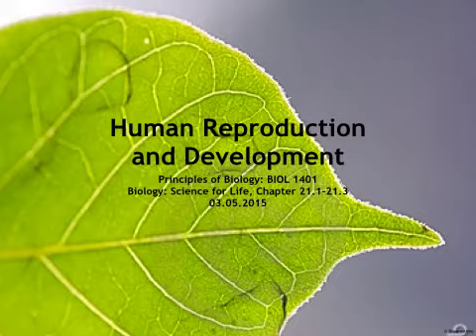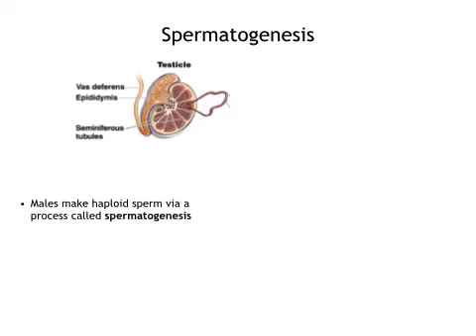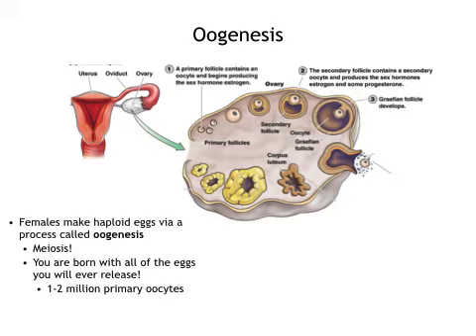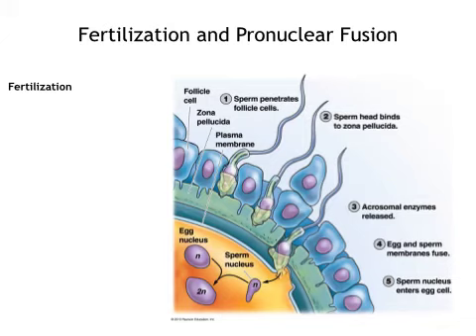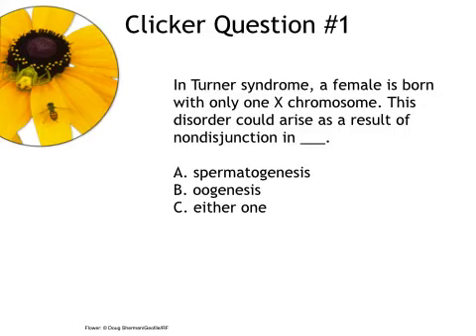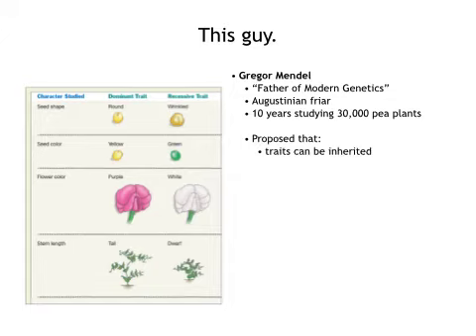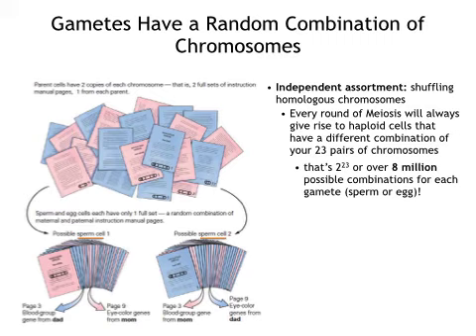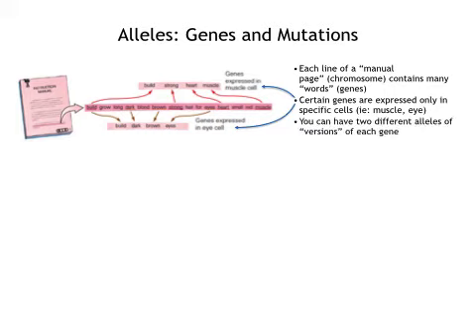11&12. Human Reproduction and Development & Inheritance